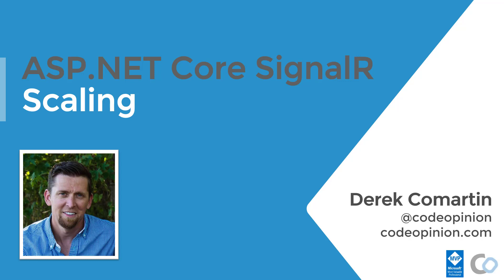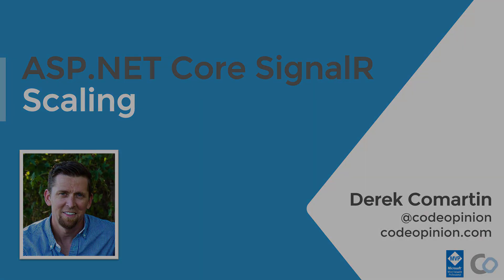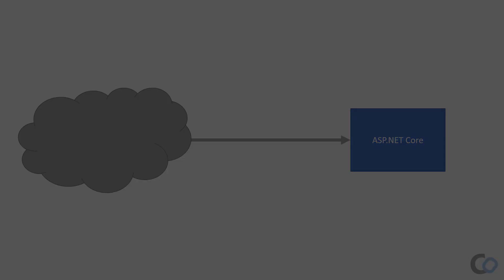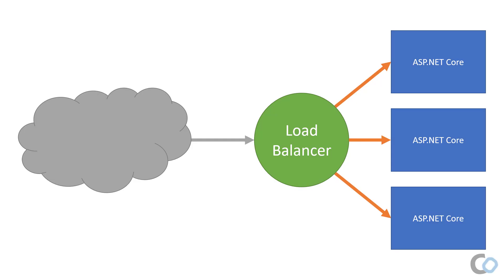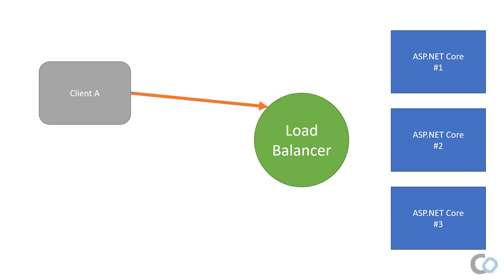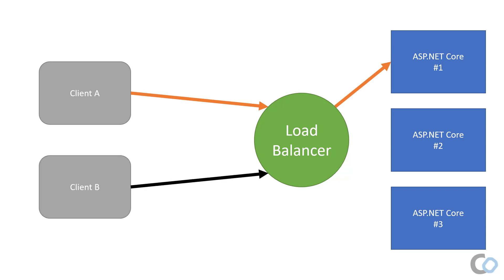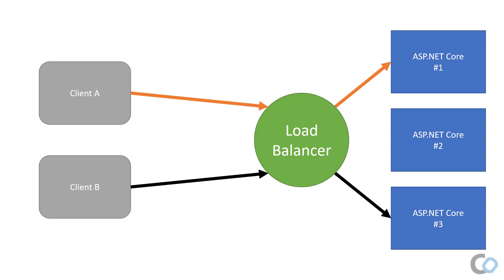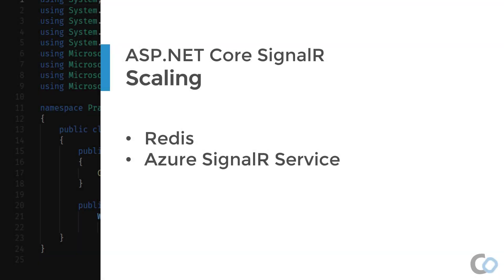Practical ASP.NET Core SignalR | Scaling